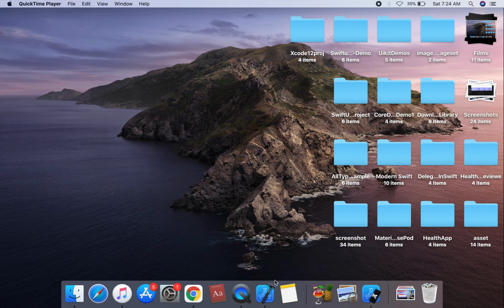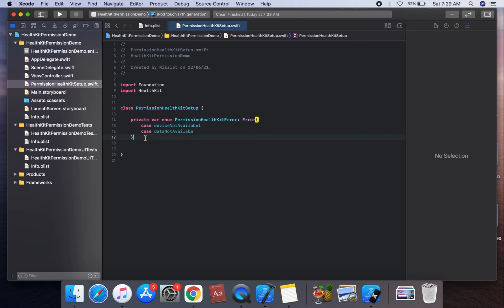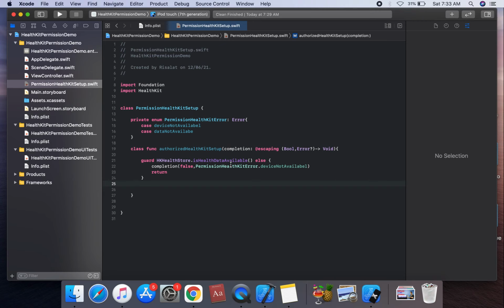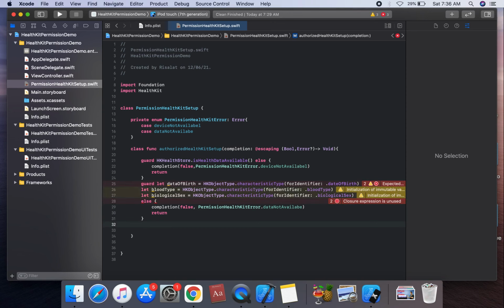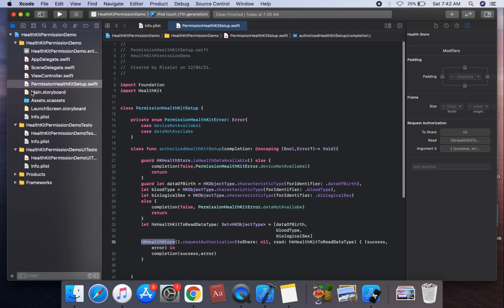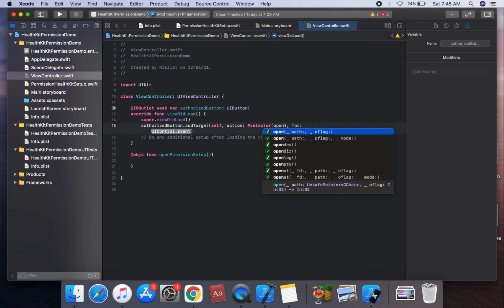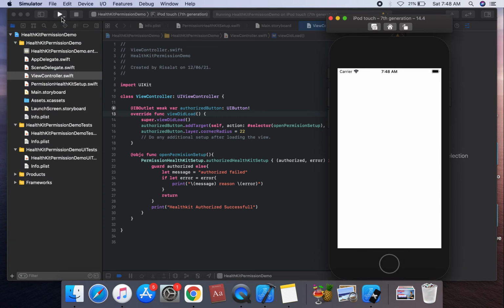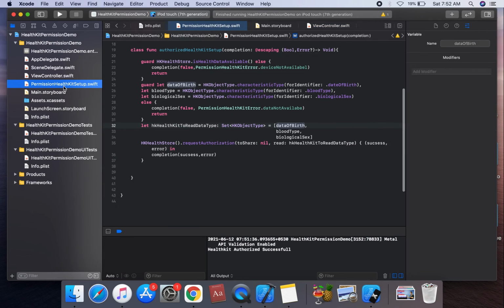How to Take Authorization HealthKit in your app